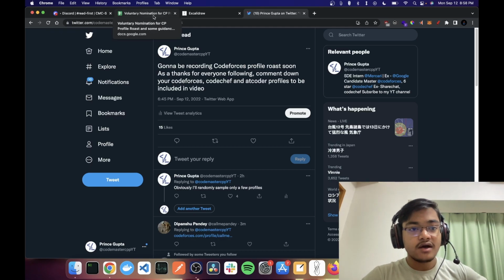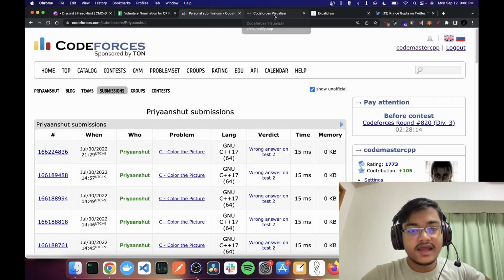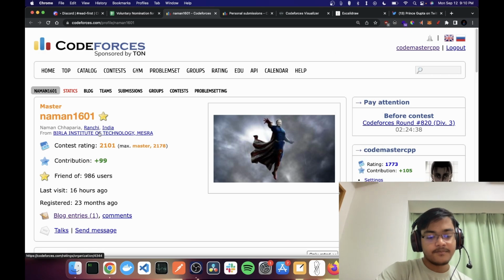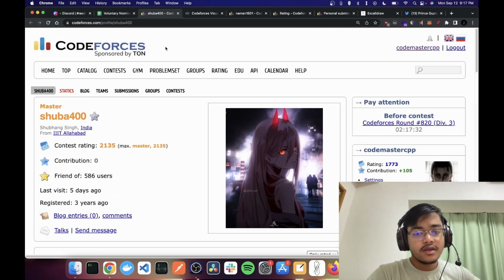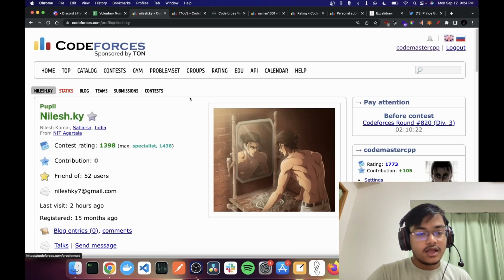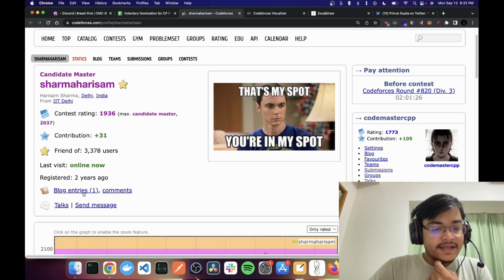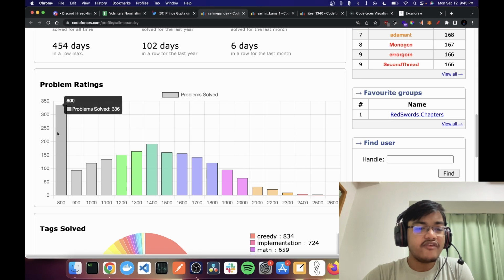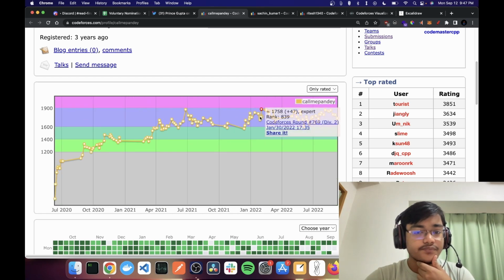Roasting and Reviewing Your Codeforces Profiles - AGAIN!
Quick like the video so that people don't realize I suck at roasting.

Timestamps:
0:00 Intro and scoring system
1:45 dhruv10050
6:25 Priyaanshut
11:05 naman1601
14:55 mashed_aloo
17:22 shuba400
20:52 T1dus
26:05 Nilesh.ky
30:26 sharmaharisam  @Harisam sharma
33:28 shahraaz
36:05 ritesh1340
41:10 sachin_kumar1
43:49 callmepandey
47:44 Finalizing winners